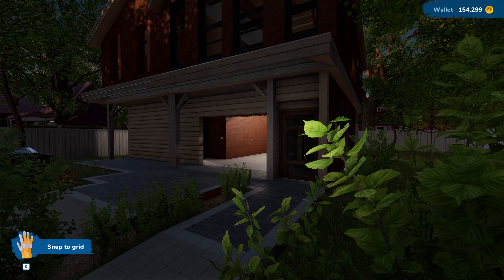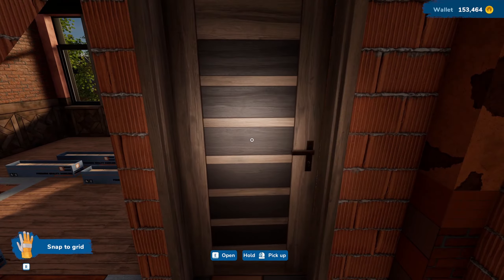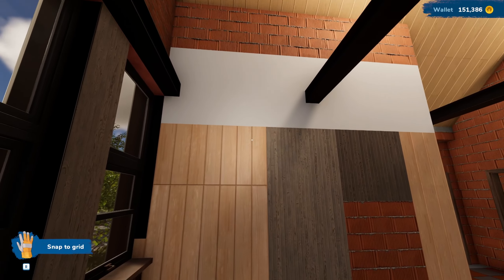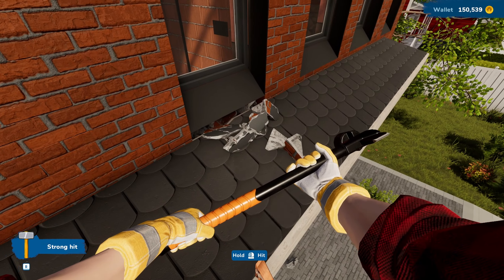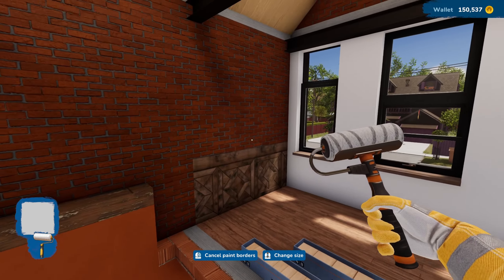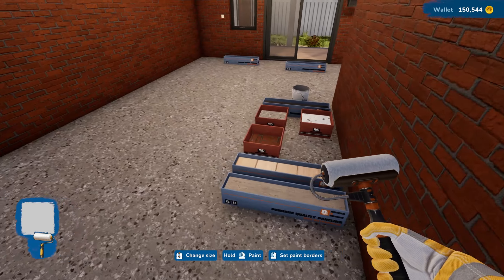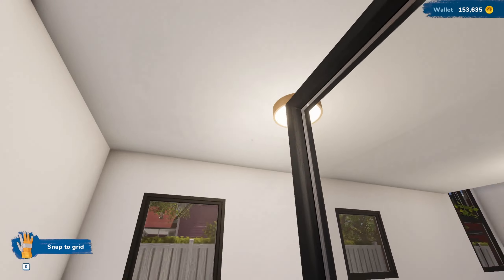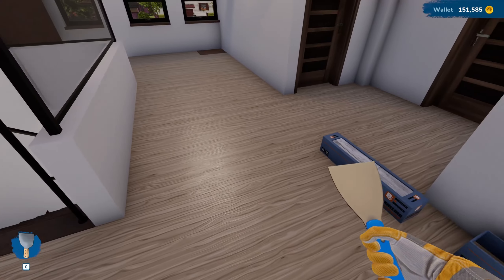Renovation Continued | Lets Play #7 | House Flipper 2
The new House Flipper 2 has hit the digital shelves, now its up to us to flip our way to success.

Follow Hank (my dog) and I on Instagram @ hank_starlord

System